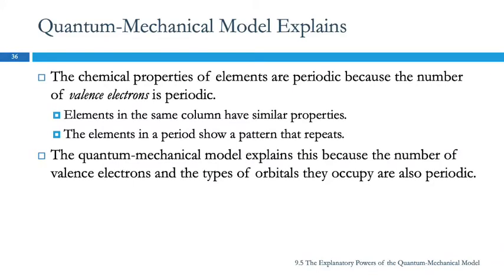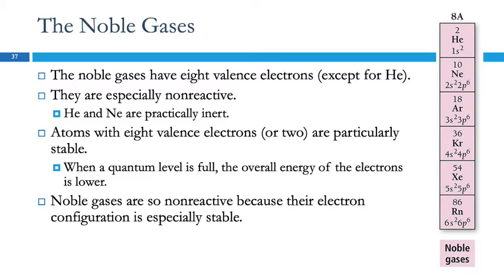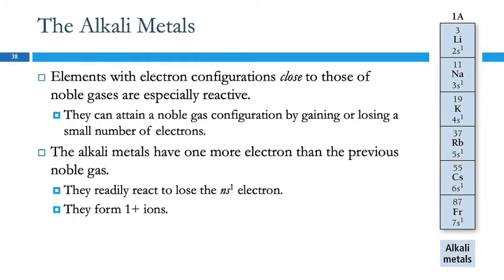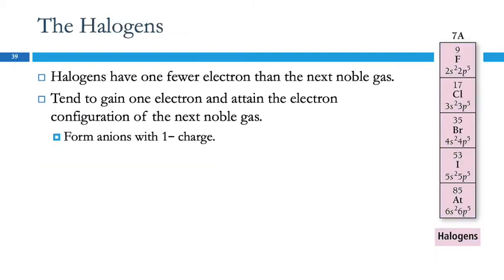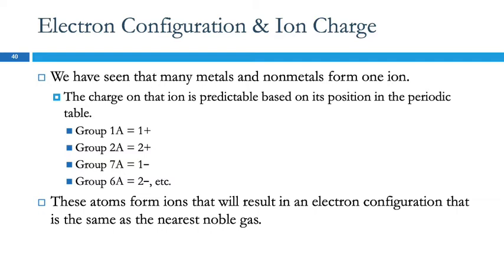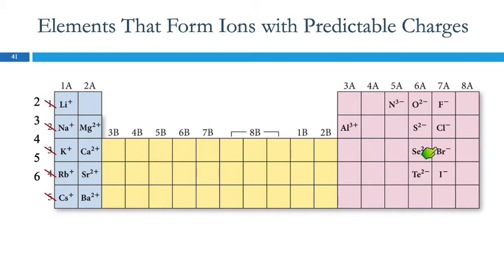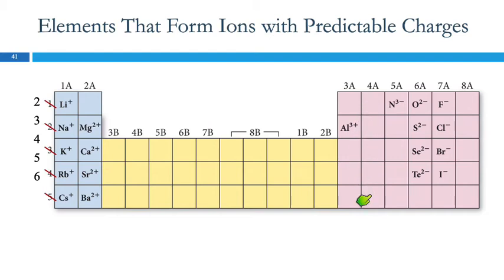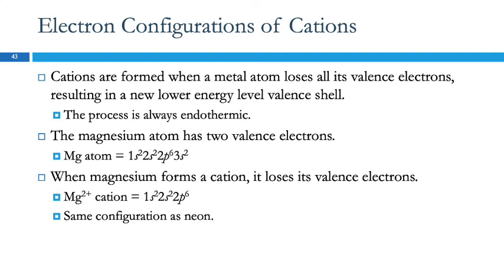9.5 T The Explanatory Powers of the Quantum-Mechanical Model